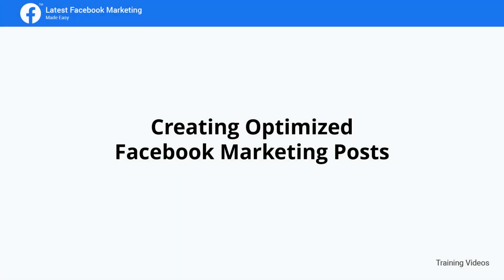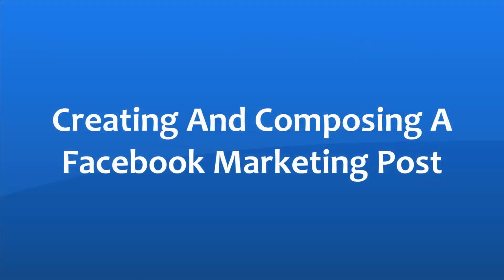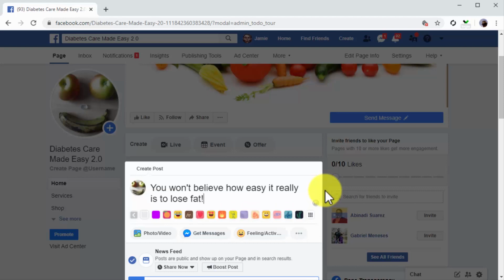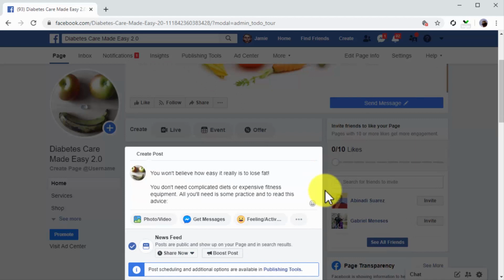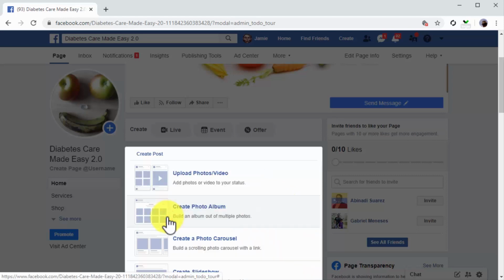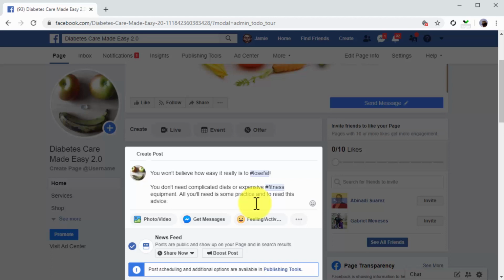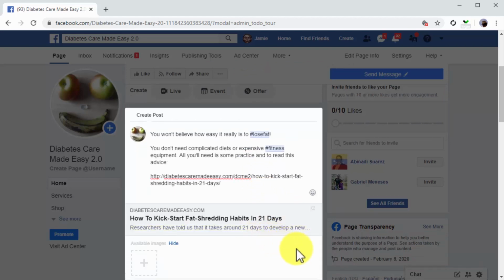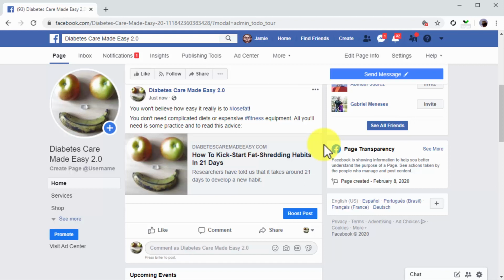#7 How to make money online with Facebook.